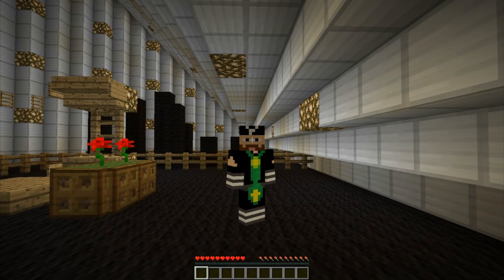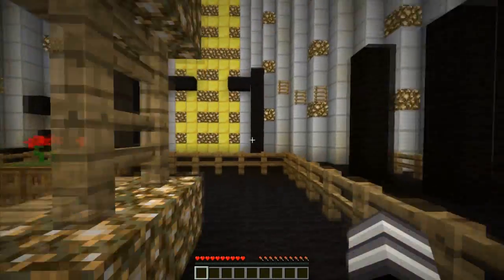Minecraft Mod Showcase: Better Sprinting! [TOGGLEABLE CROUCH AND SPRINT, KEY BINDS!]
Leave a like for two Mod Showcases in a row? The reason I did this particular mod to showcase was because I downloaded it for the next attempts at Eribney's Parkour. It became so useful to me that I had to showcase it!

The music in this video comes from the in-game Minecraft soundtrack. If you would like it, you can download it